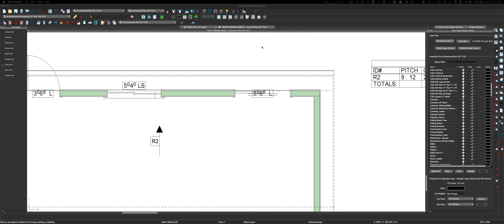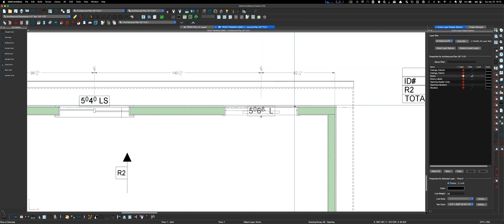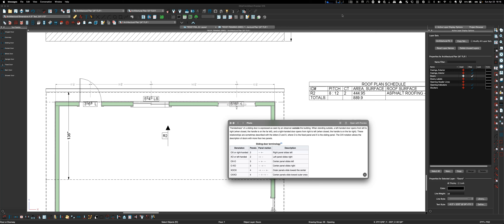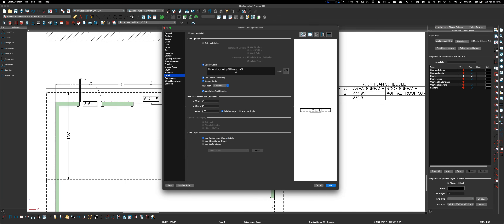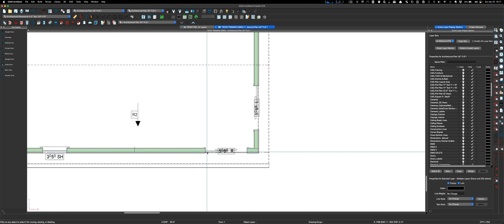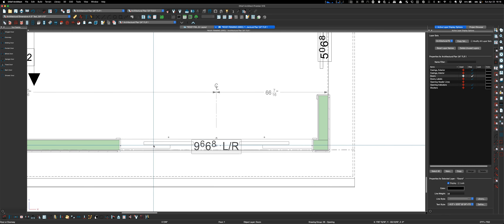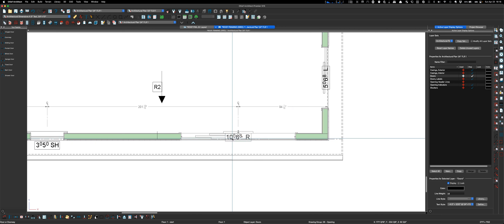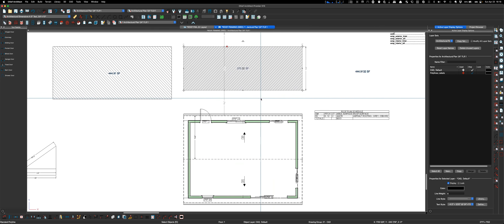Chief Architect X15: Hinge side on sliding doors